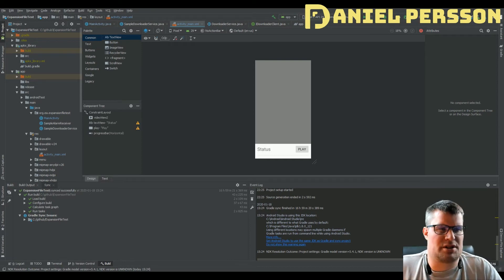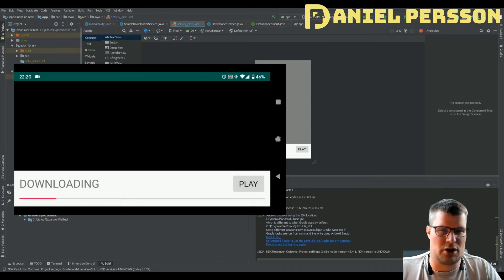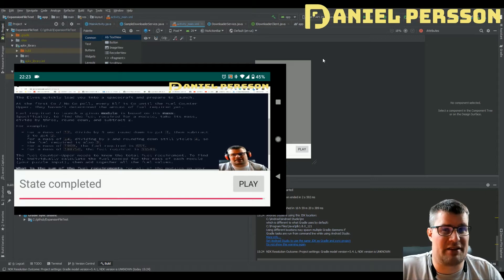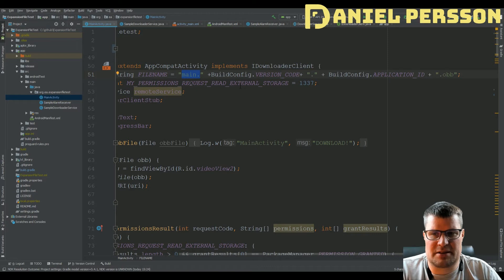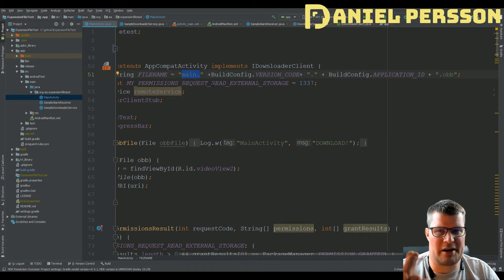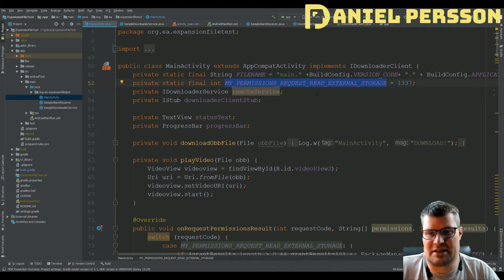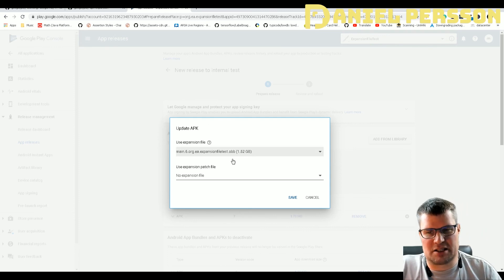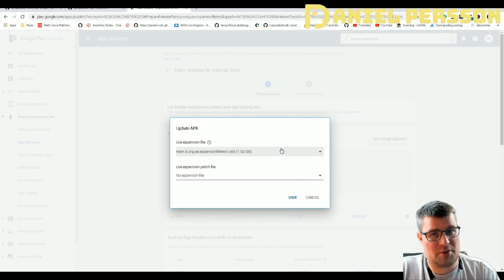How to use expansion files in Android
We are looking into setting up an Android expansion file and downloading it from Google Play.

Advance in your career with recognized credentials across levels.